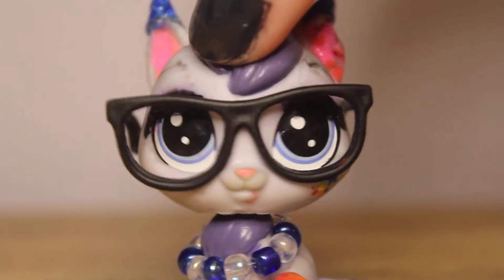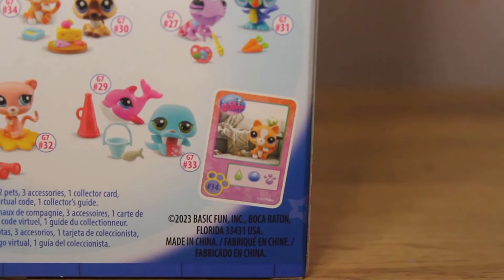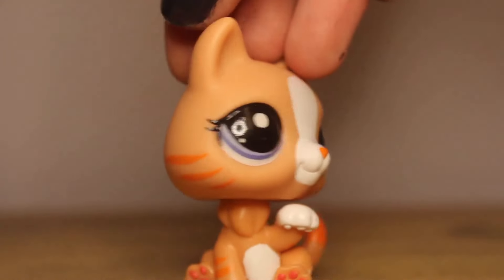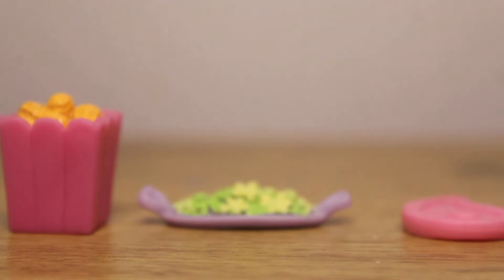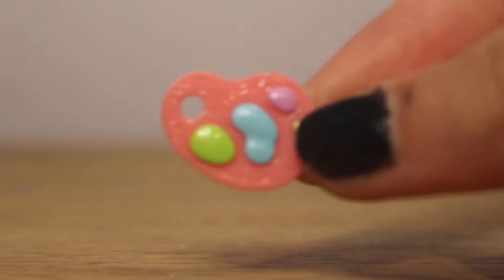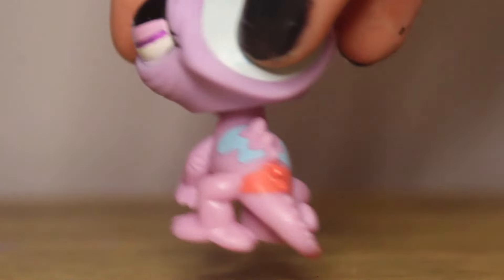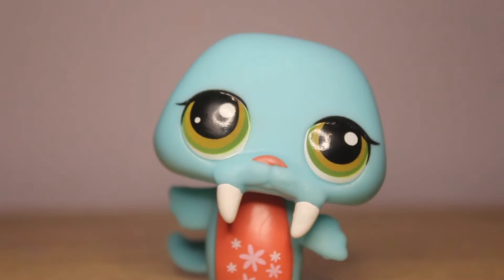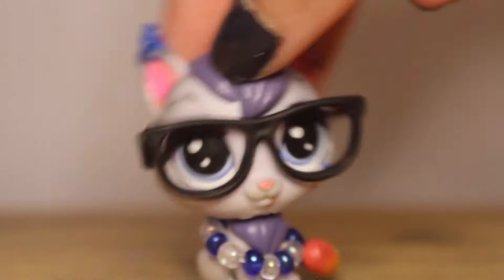Unboxing Lps Pet Pairs!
I'm so glad I was able to get ahold of these guys! my favorites are the toucan, german shepard, and kiwi. they're all soo cute tho! I'm really hoping to get the rest of them soon. and also, happy 4th of july!

I filmed this pretty late so that's why the lighting is dookie. at least the audio was fine unlike the last video (it's a lose-lose situation no matter where I film ugggh)

 Question: what's your favorite Gen7 Lps?